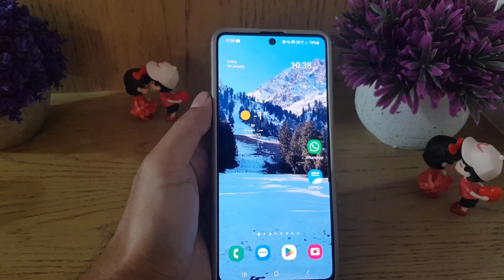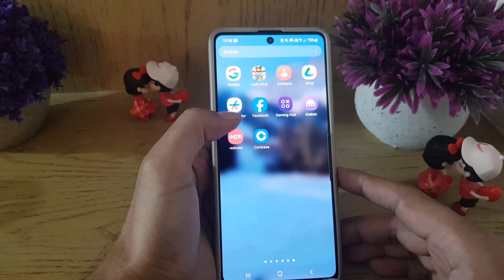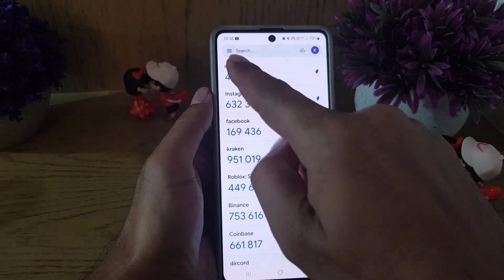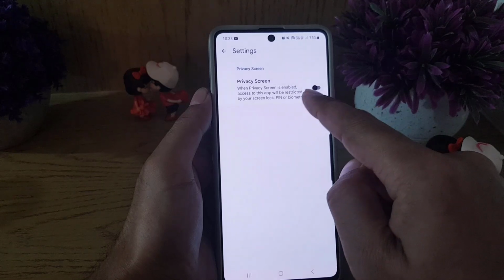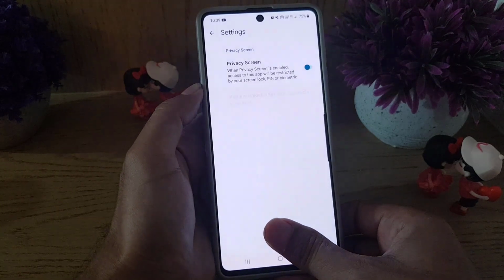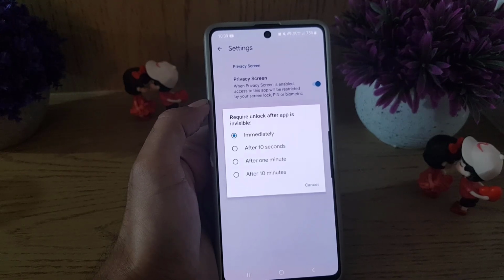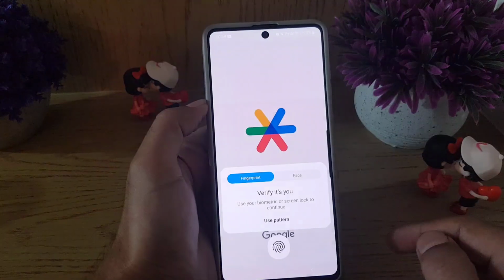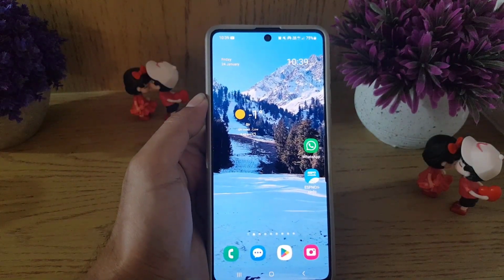How to Lock Google Authenticator App || Secure Google Authenticator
Google Authenticator, in this video you will learn how to lock google authenticator app.